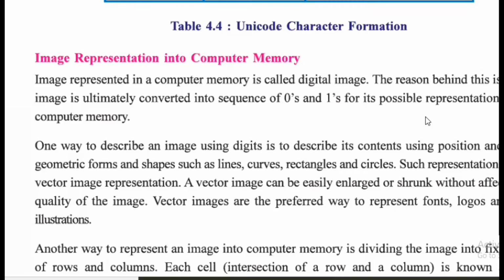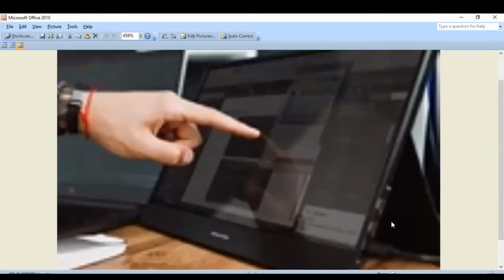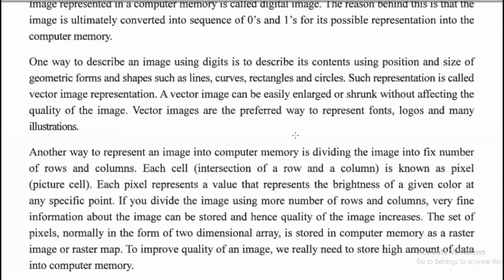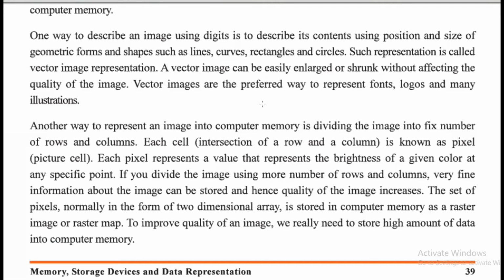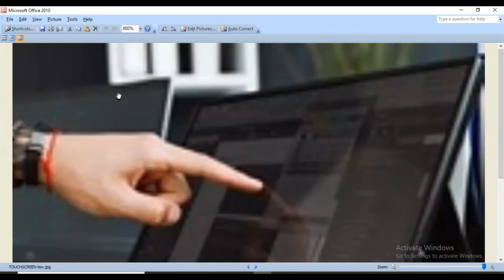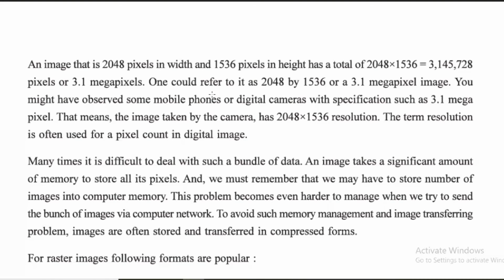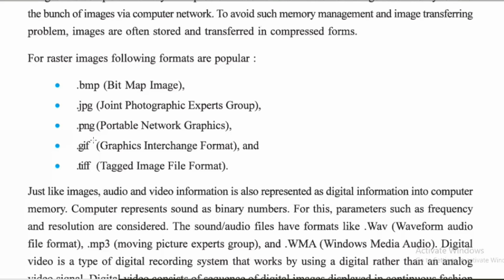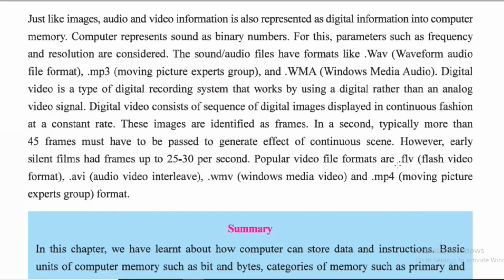Standard 9 | Chapter 4 | Memory, Storage Devices and Data Representation | Part 3 | GSEB | Computer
This video is about understanding image representation in computer memory.